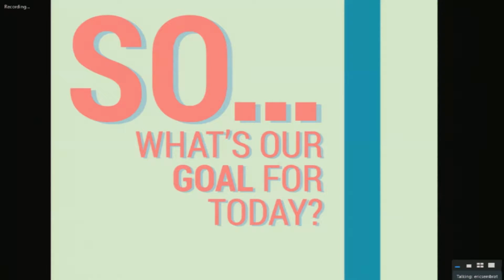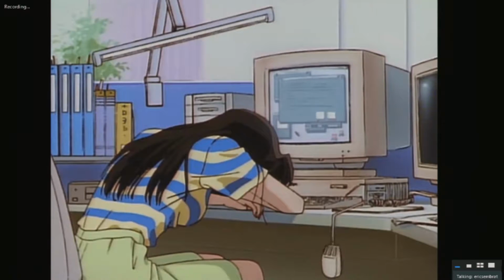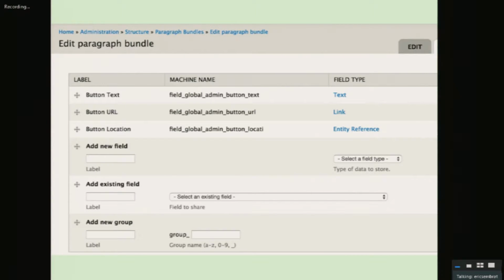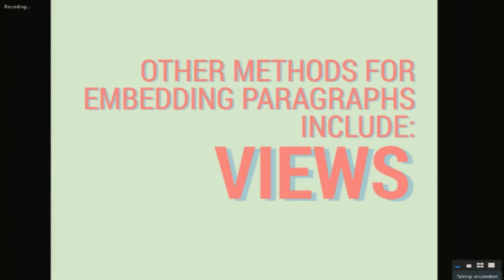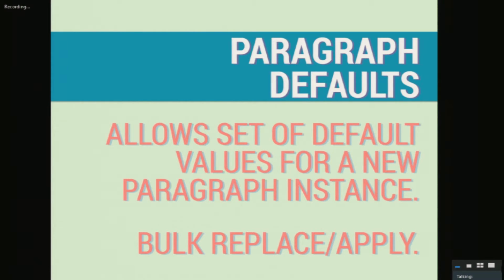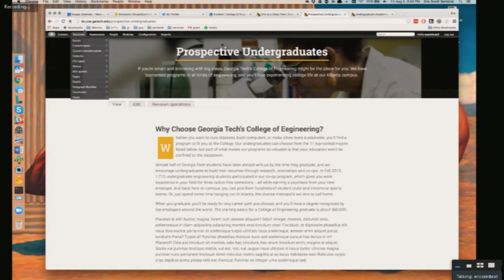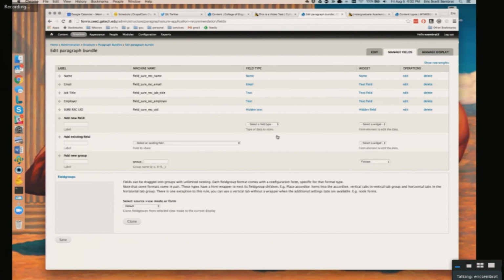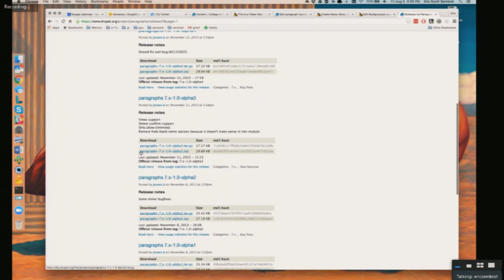The Paragraphs Cake - Structured & Layered Content Chunk Goodness